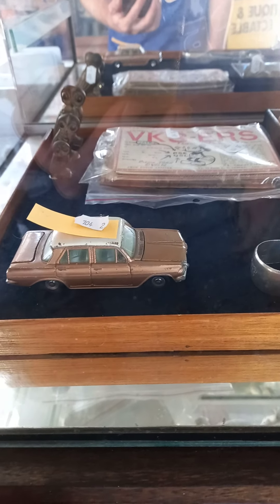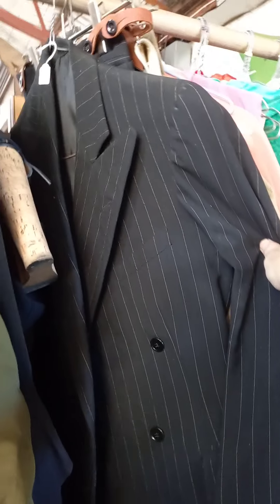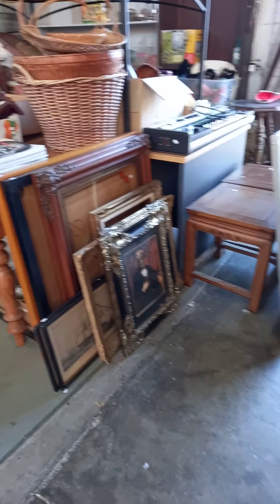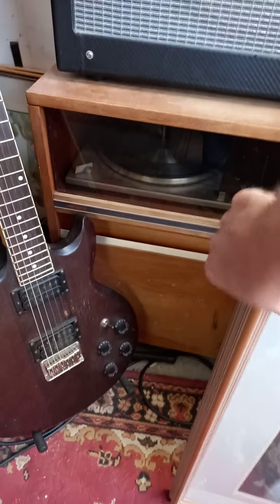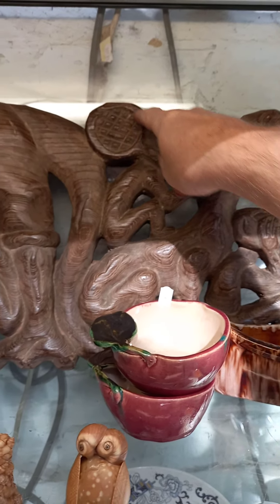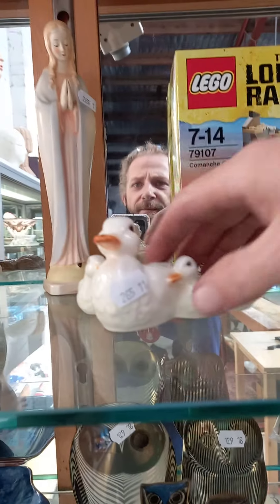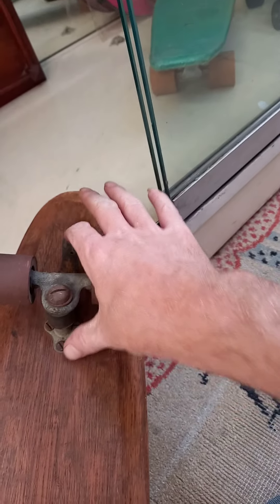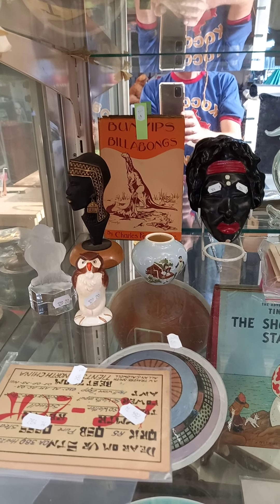Thursday 25th February 2021 Auction at The Collector Adams weekly walkabout